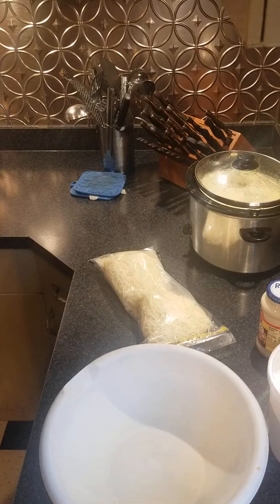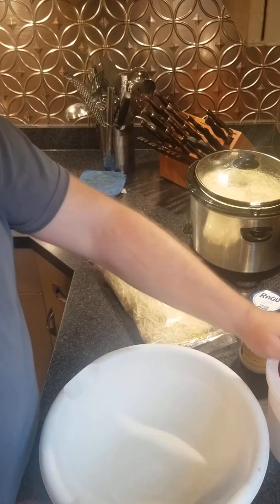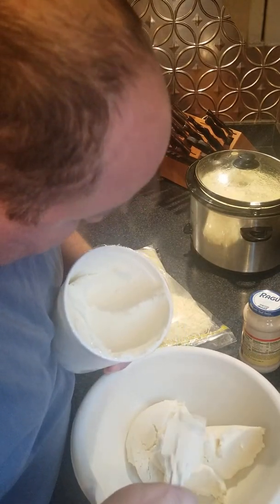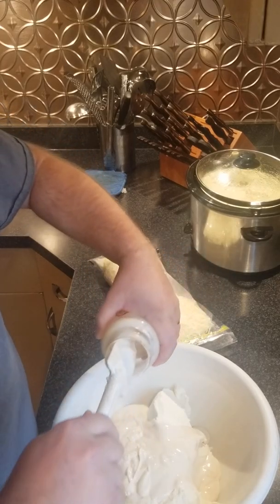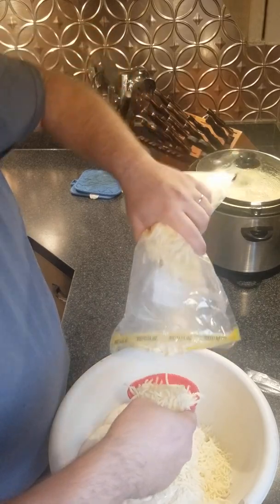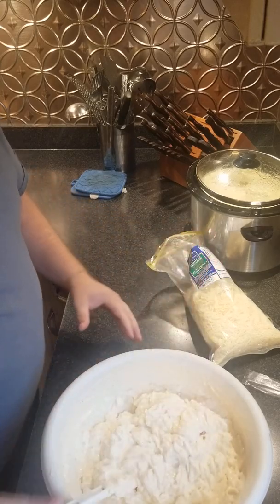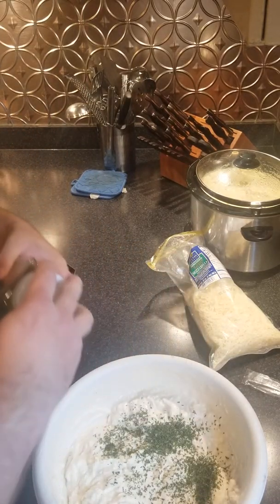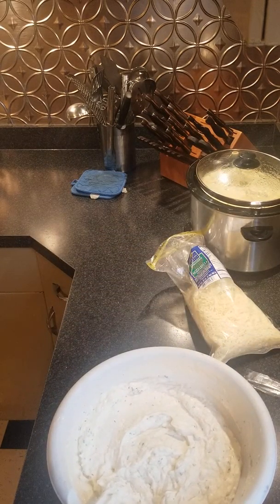Universal Italian filling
Use this for lasagna, stuffed shells, stuffed banana peppers or manicotti